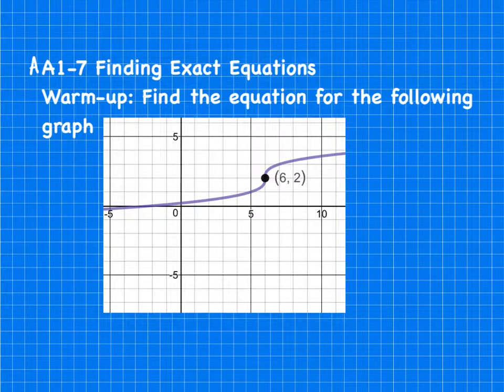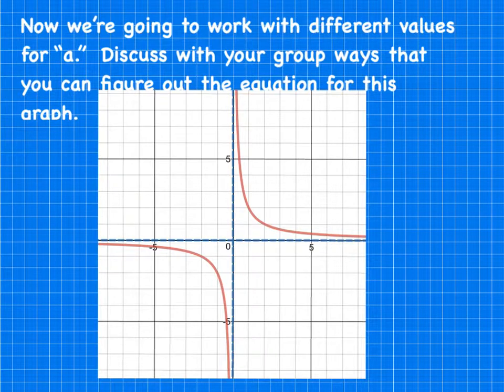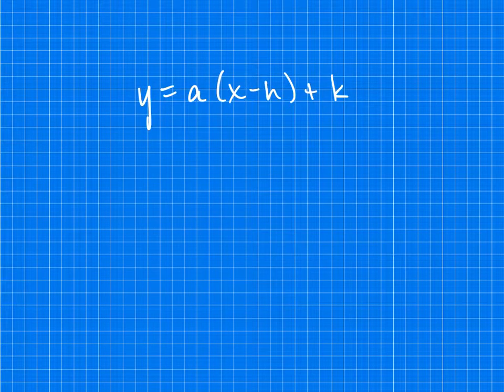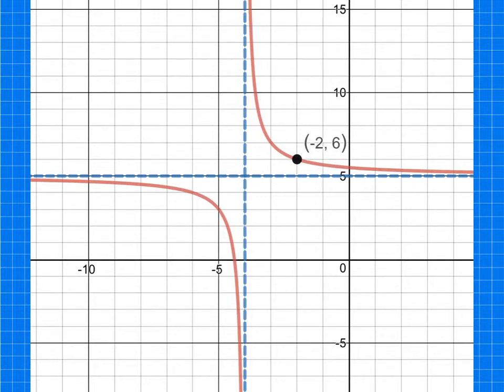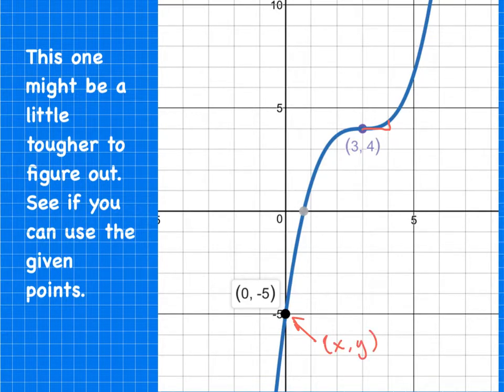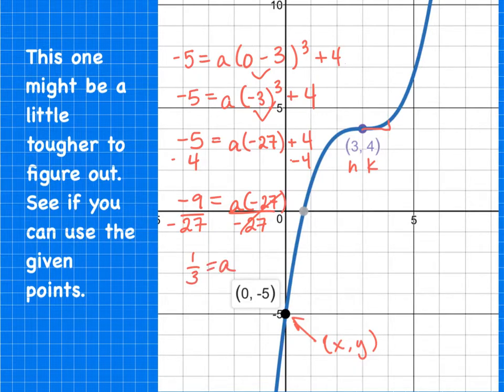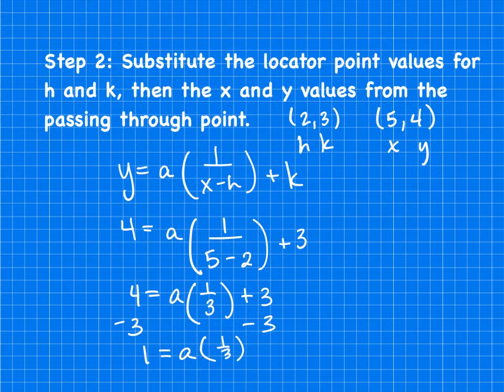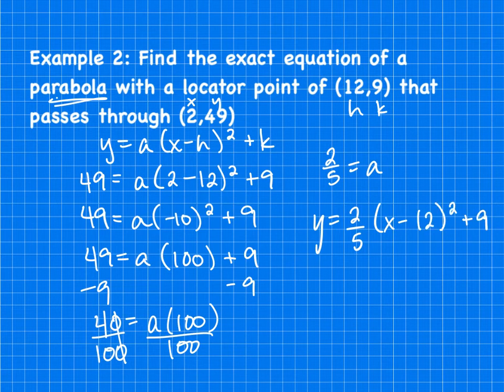AA1-7 Exact Equations